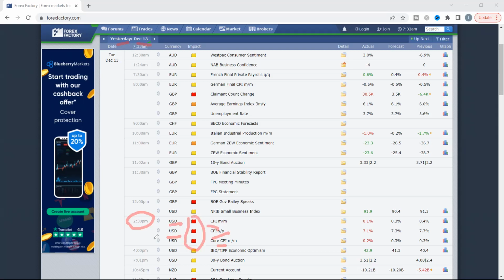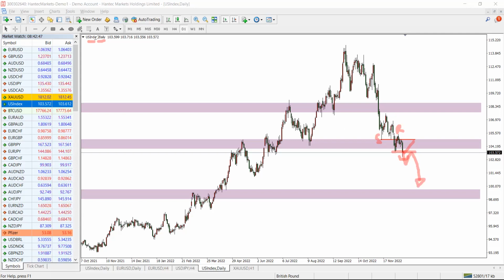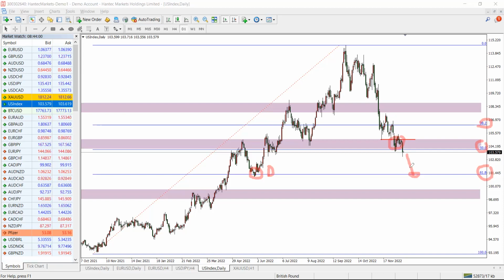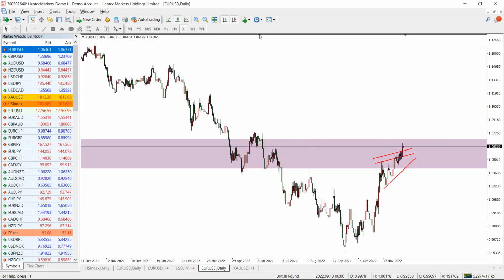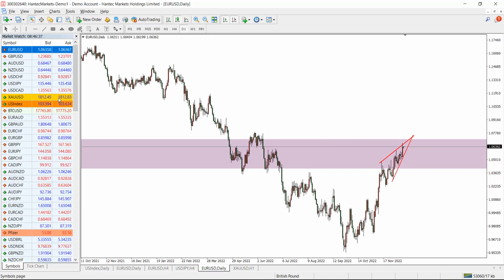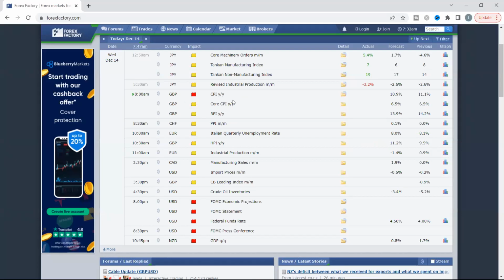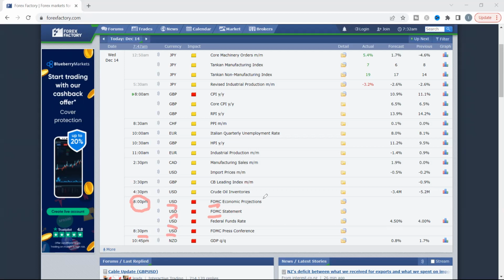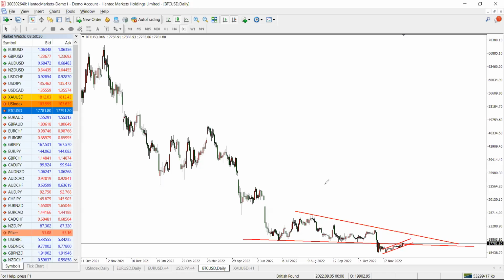What's Happening in the Forex Market - 14th Dec 2022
The big one FOMC is scheduled today and if you know your news, FOMC isn't one to play with. You need to always be aware of the high impact news as the name implies, there should be a high probability of high volatility. Do watch today's video for more info.